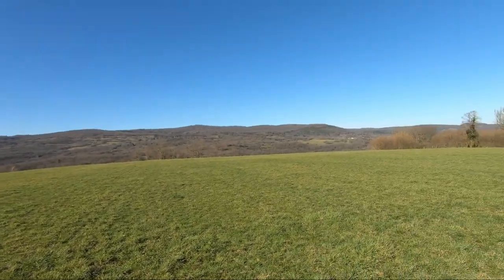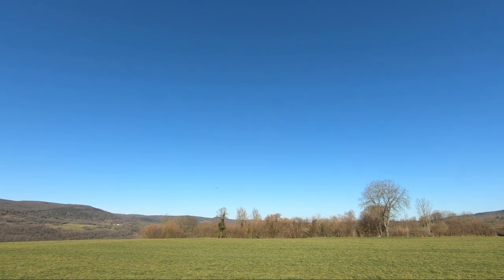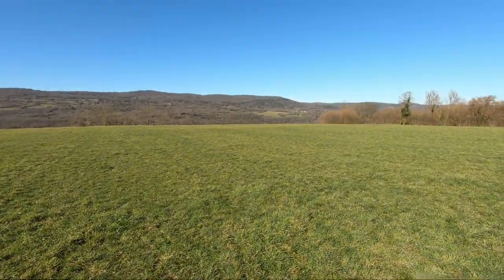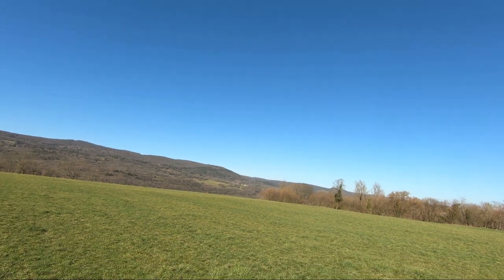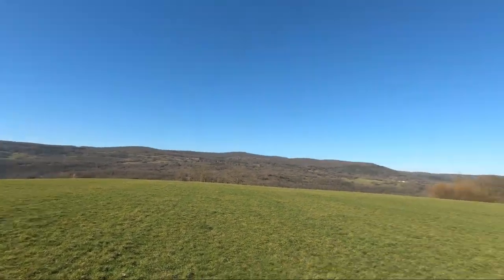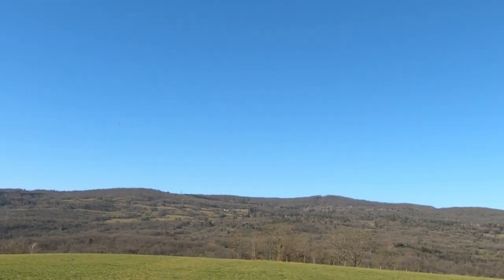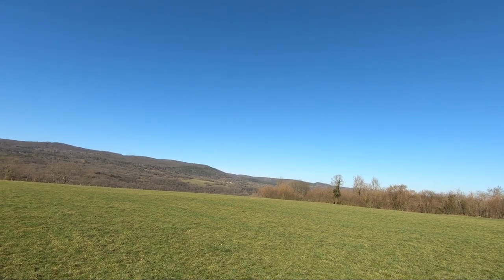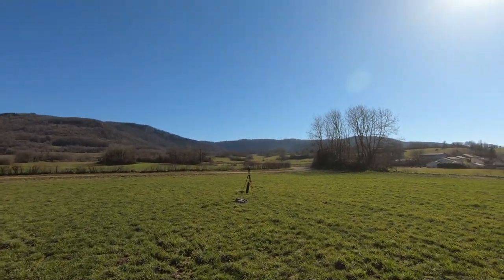Learn your glider for flight management / F3K / Tutorial